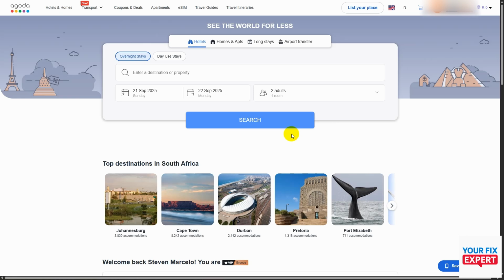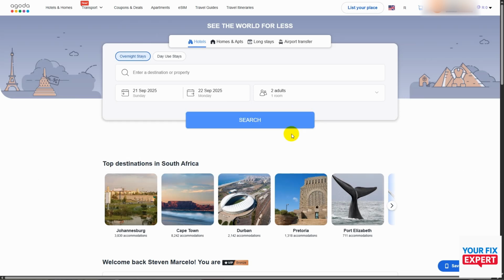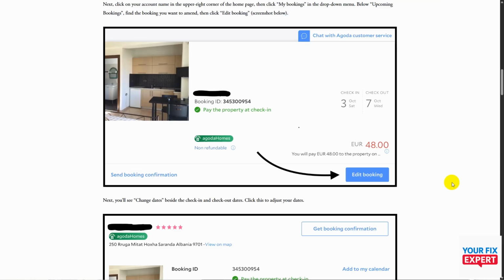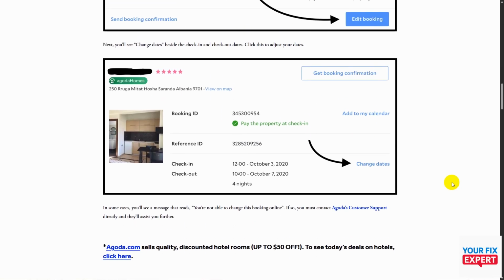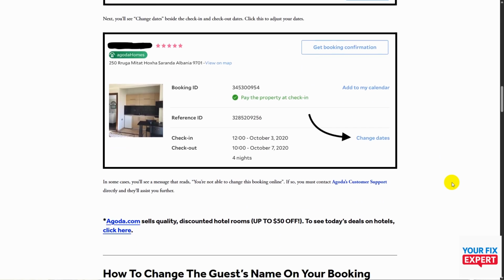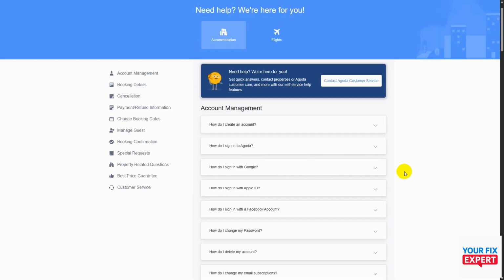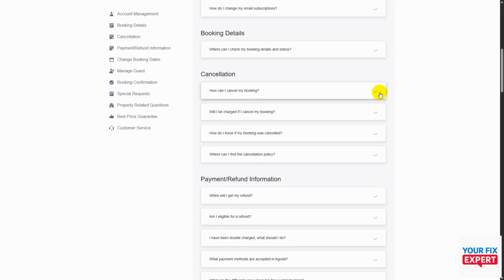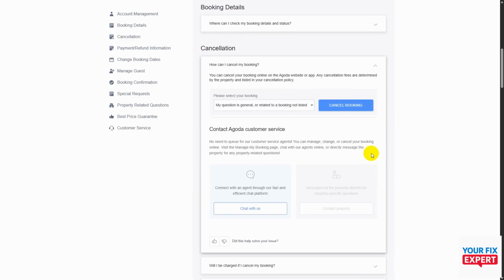How To Change Booking Date In Agoda - Best Method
If you are wondering how to change booking date in Agoda, this video will guide you step by step. Learn how to change booking date on Agoda easily without stress. I will also show you how agoda how to change booking date works and explain how to change Agoda booking date quickly. Whether you need a booking date change in Agoda or want to know about change booking date on Agoda, this guide will help you. Watch till the end to understand Agoda change booking date and booking date change on Agoda clearly. Your Fix Expert.